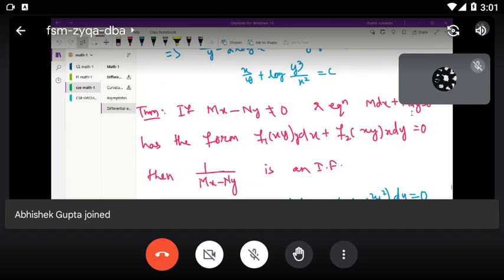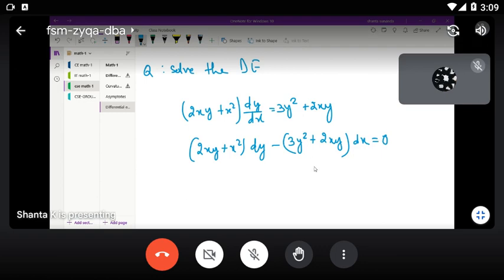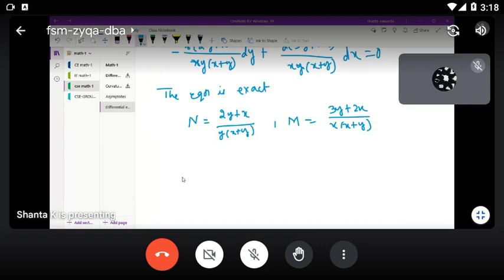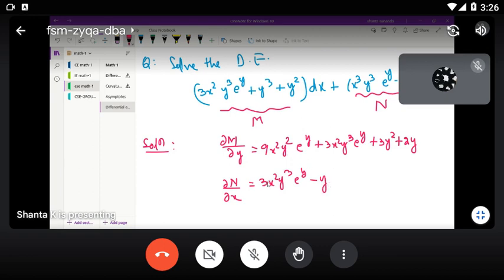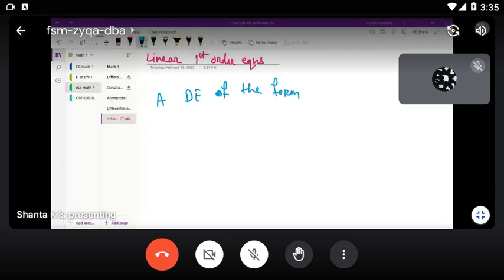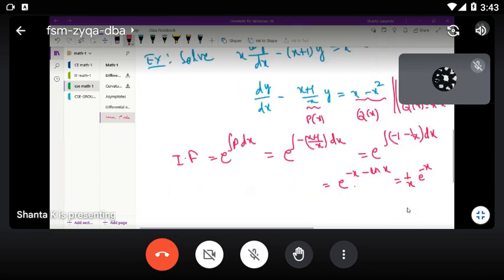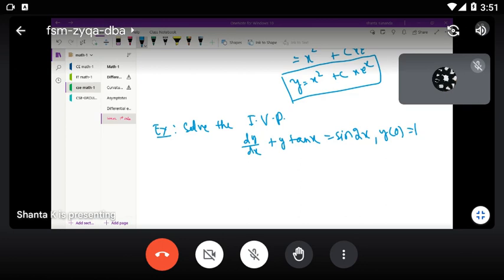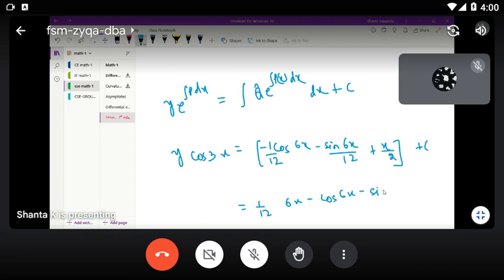Maths 01(15th February 2022) by Shanta K Sunanda Mam